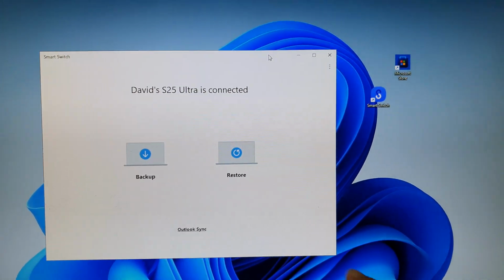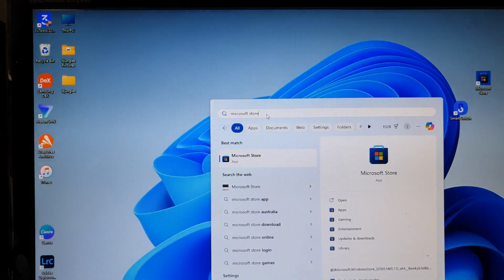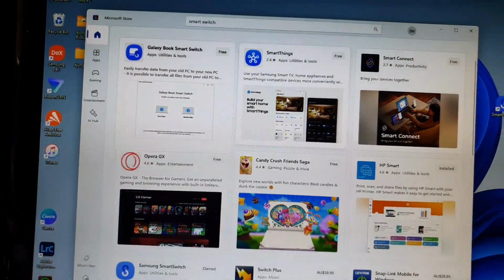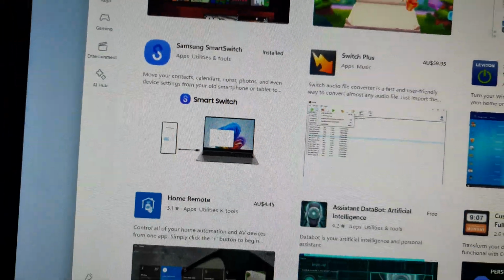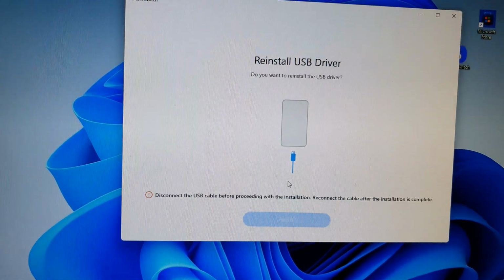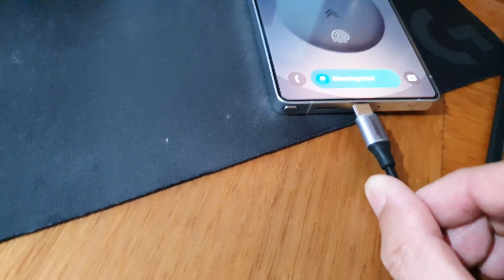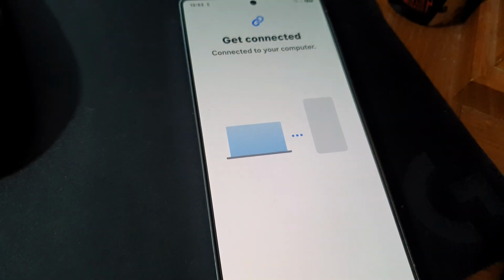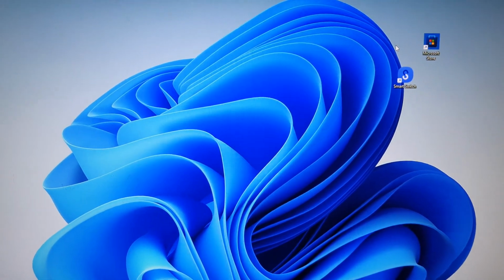🚀 How to Quickly Install Samsung Smart Switch from Microsoft Store on Windows 11!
In this video, I’ll show you the easiest and fastest way to install Samsung Smart Switch directly from the Microsoft Store on your Windows 11 computer! If you’re looking to back up your phone or transfer data to your new Samsung Galaxy device, installing Smart Switch is the first step. With just a few clicks, you'll have everything set up and ready! Let's dive in and get your data transfer journey started! 📱💻✨

📝 Step-by-Step Instructions:
Step 1: Open the Microsoft Store app on your Windows 11 computer.
Step 2: Click the Search bar at the top of the Microsoft Store window.
Step 3: Type "Samsung Smart Switch" into the search bar and press Enter.
Step 4: Find Samsung Smart Switch in the search results.
Step 5: Click on Samsung Smart Switch to open the app page.
Step 6: Click the Install button to begin downloading and installing Smart Switch.
Step 7: Wait for the installation to complete — this might take a few moments.
Step 8: Once installed, click Open to launch Samsung Smart Switch on your Windows 11 computer!

🎯 This video also covers topics:
✅ How to download Samsung Smart Switch on Windows 11 from Microsoft Store
✅ How to easily install Samsung Smart Switch for fast data transfer
✅ How to set up Samsung Smart Switch on your Windows PC